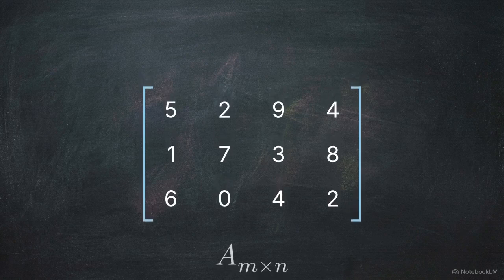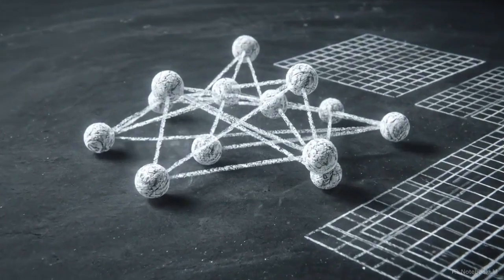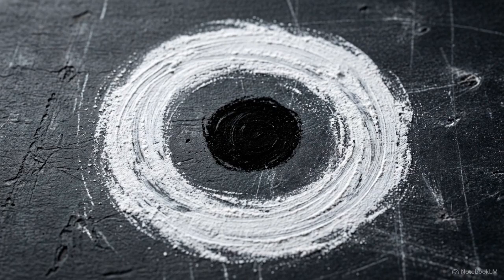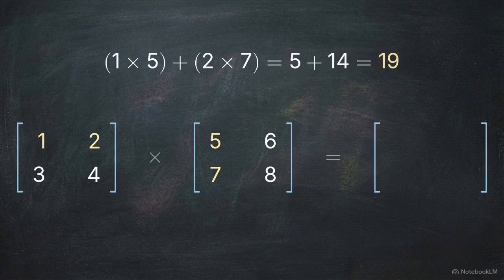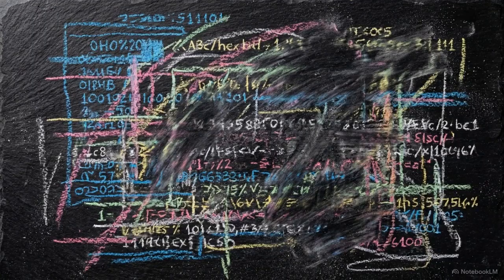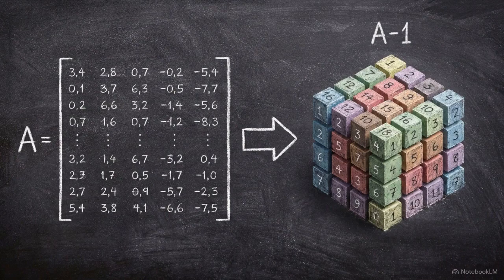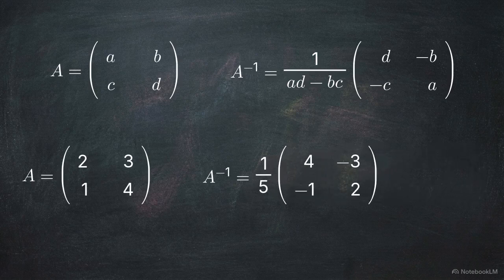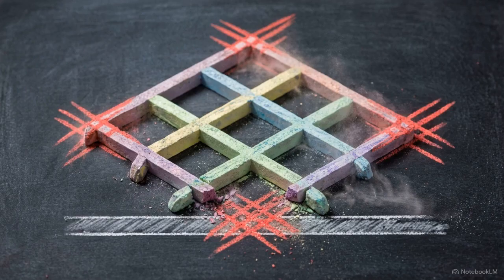MATHEMATICS FOR COMPUTING - Matrices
Mathematics for Computing is a fundamental course that combines two essential areas: linear algebra and calculus, which are widely used in computer science and IT applications.

In this course, students learn key concepts such as matrices, vectors, and systems of linear equations, which are important for areas like computer graphics, machine learning, and data analysis.

The calculus part focuses on functions, differentiation, and integration. These concepts help students understand how systems change over time and are applied in optimization problems, algorithms, and real-world computing scenarios.

By mastering these mathematical tools, students develop strong problem-solving skills and the ability to model and analyze complex computing problems effectively.

Understand matrix computing concepts through visual 3D grid structures. Learn how rows and columns organize complex system data.

This breakdown explains the fundamental role of matrices in modern technology, specifically designed for students and developers seeking a clear visual grasp of data structures. By moving from abstract shapes to numerical representation, you will see exactly how information is structured for processing.

We explore practical applications of matrix computing, including traffic analysis models and computer hardware cooling diagrams. You will gain a concrete takeaway on why matrix visualization is critical for managing system efficiency in real-world engineering scenarios.